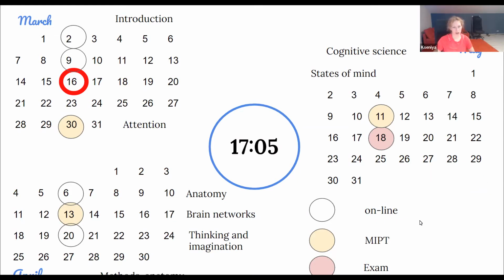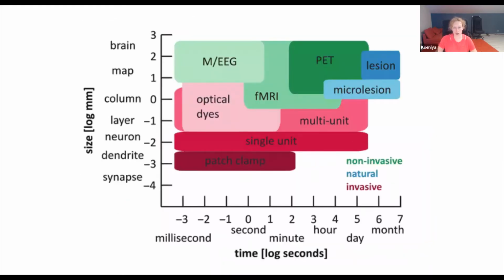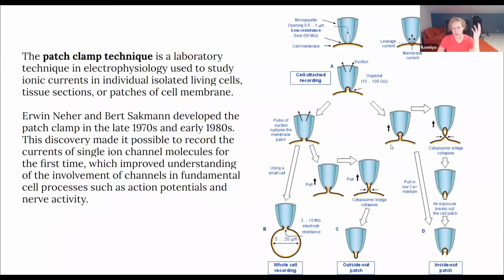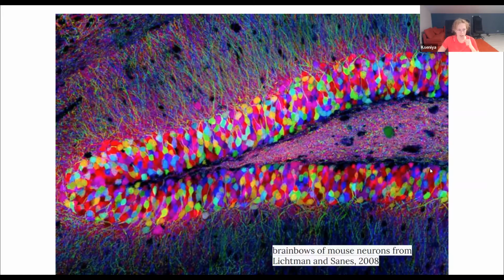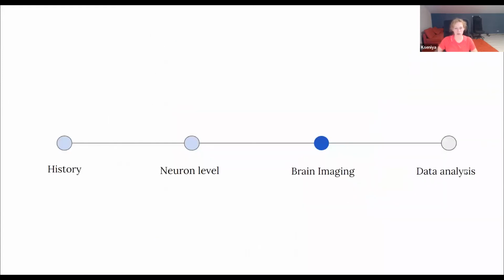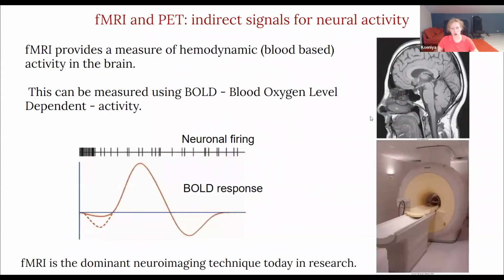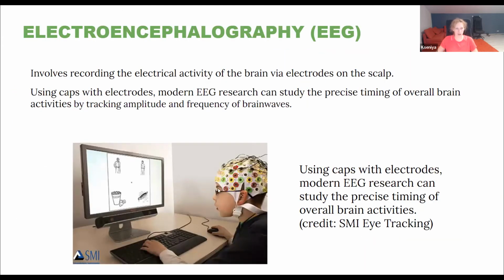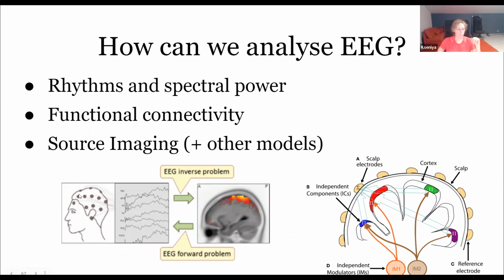Neuroscience_Lecture_3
Brain research methods
 EEG / MEG, MRI / fMRI / PET, TMS and electric stimulation.